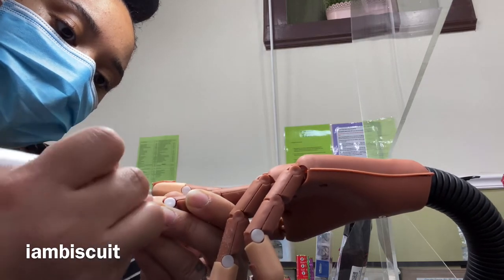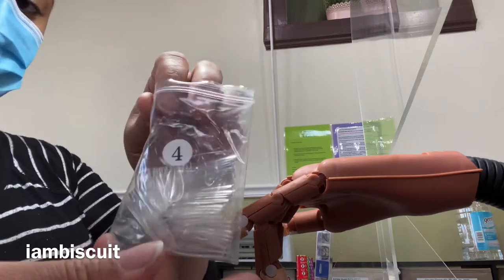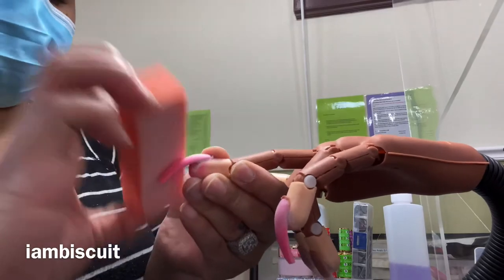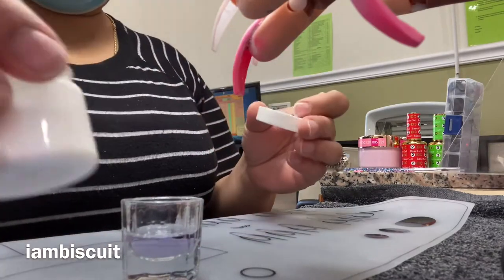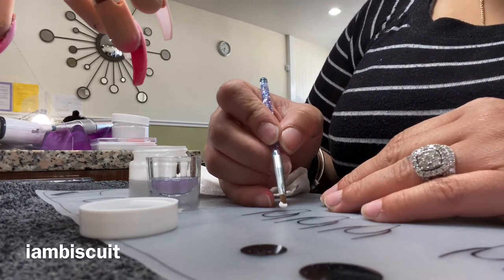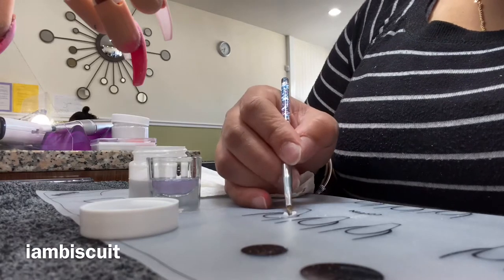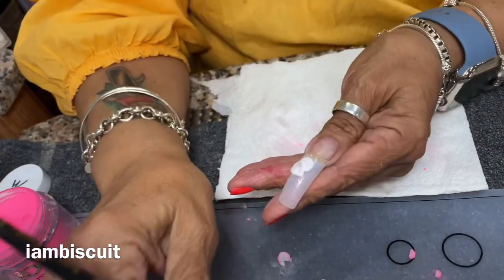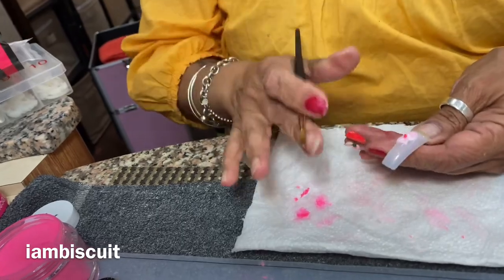Vlog | Nail Tech School | Day 5 Extra | Pink Ombré Shard Full Set